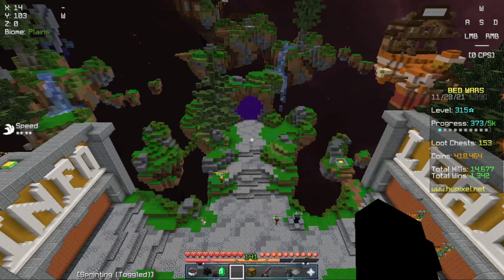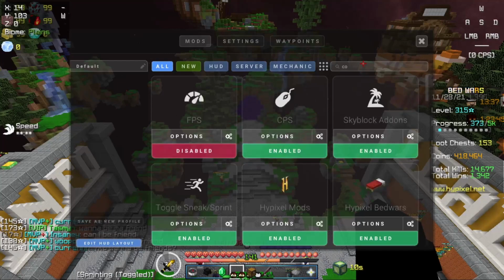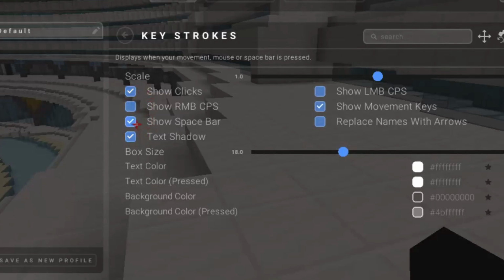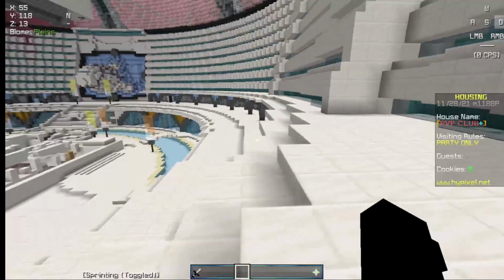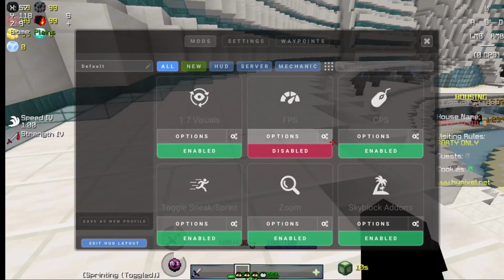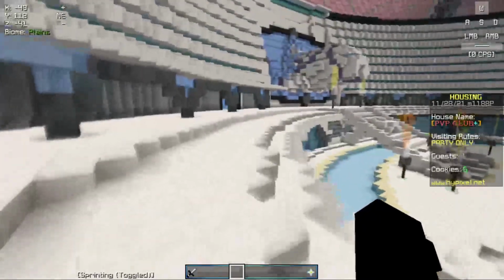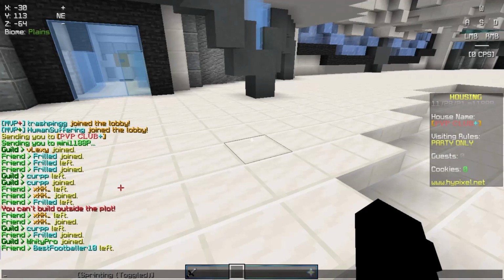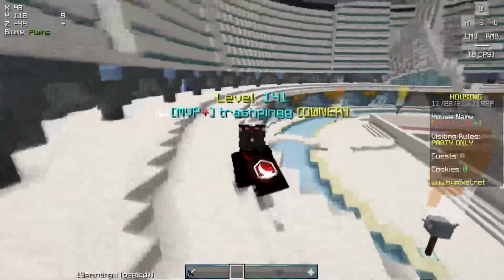The BEST Lunar Settings for MAX cleaness.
It's too good. Hope you like it!